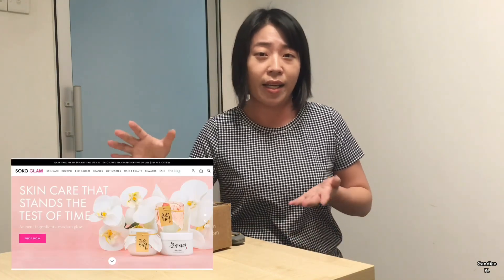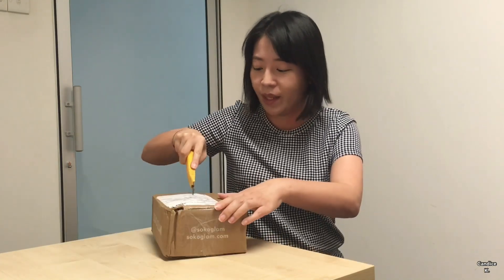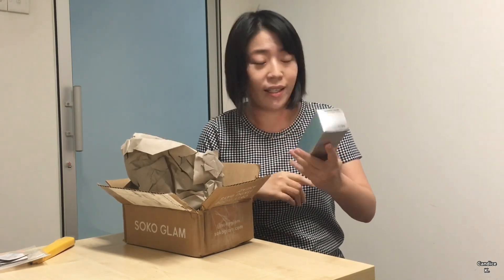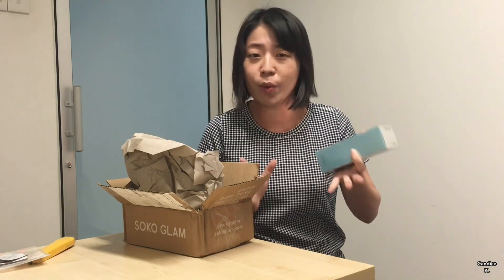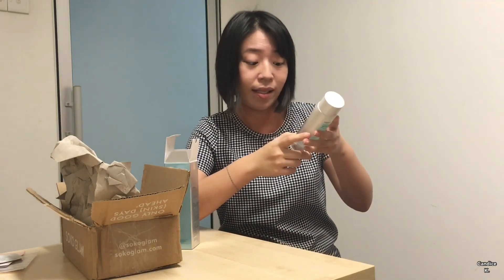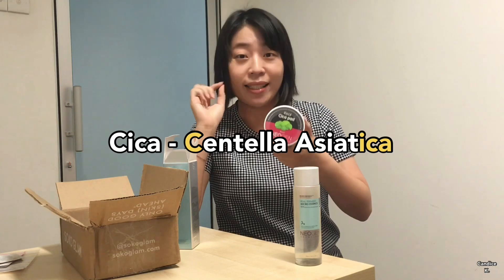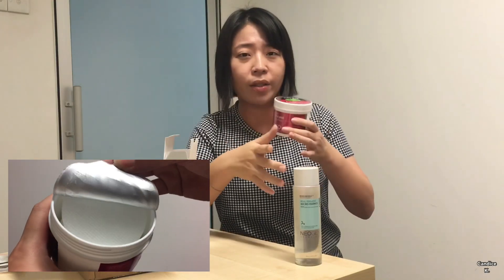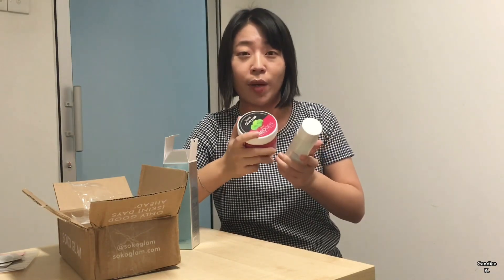UNBOXING #15 | BEST ESSENCE FOR KOREAN LAYERING !! 가장 좋아하는 한국 유명한 세러ㅁ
Grab yours at SOKO GLAM now

XOXO 💋